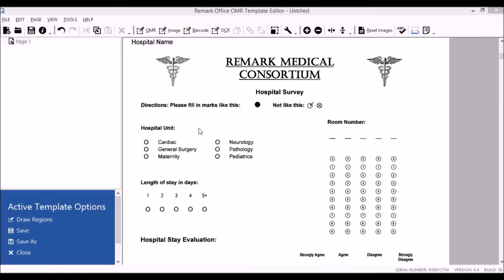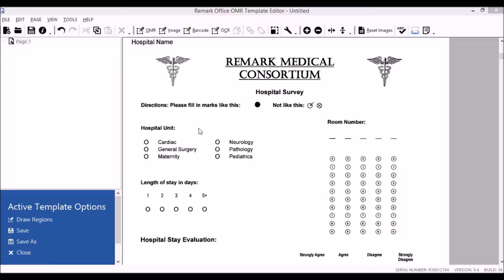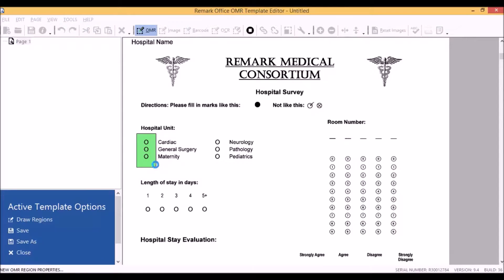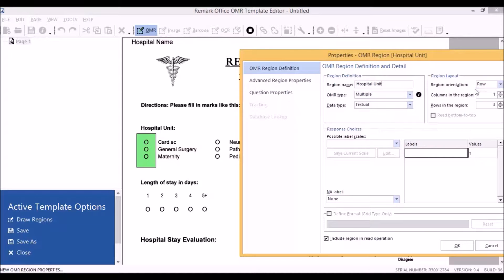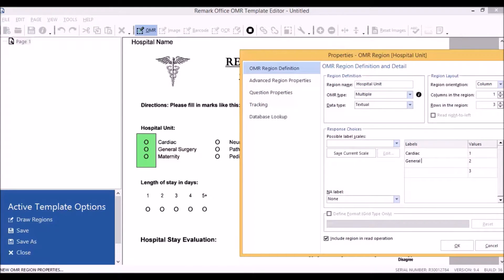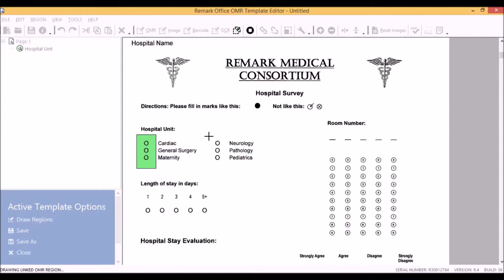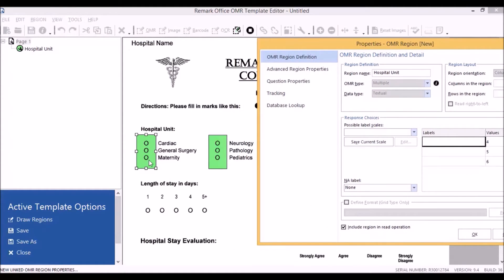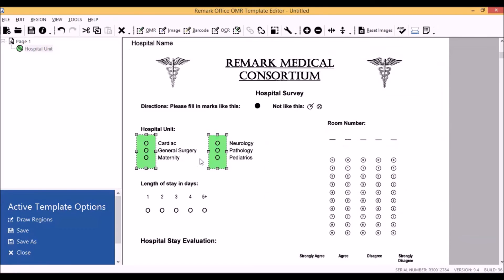Setting Up an Appended Region in Remark Office OMR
This video is brought to you from the Remark Software Support Team and shows how to set up an Appended region in Remark Office OMR's template editor.